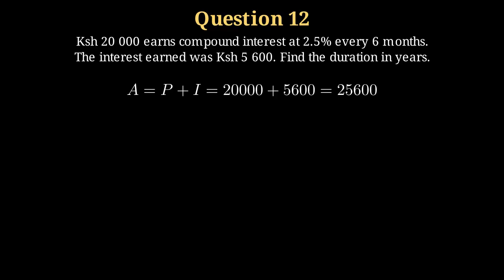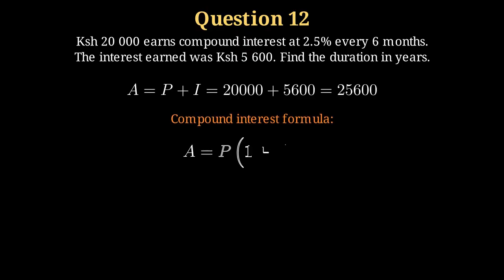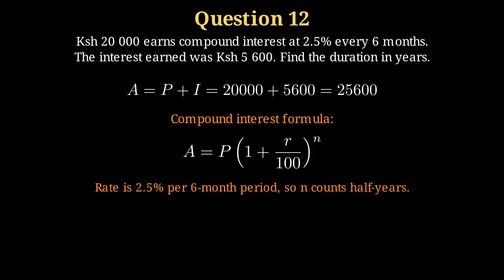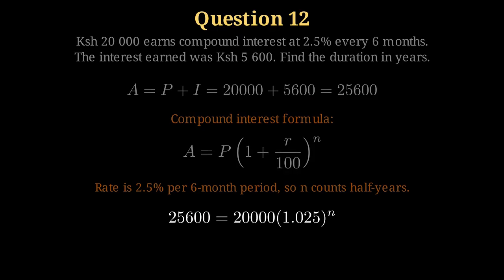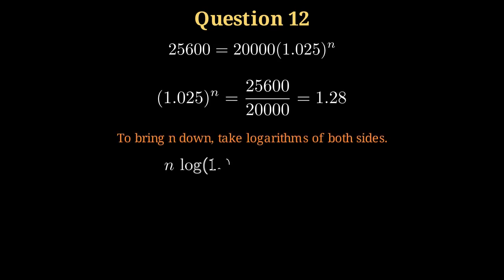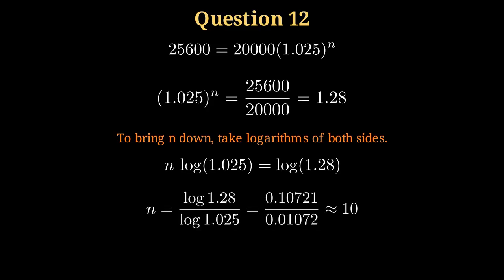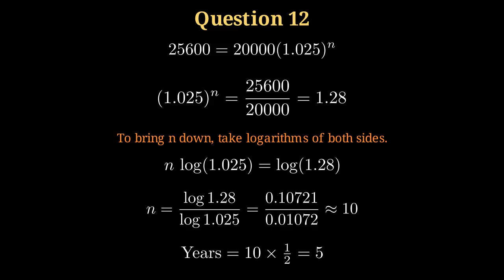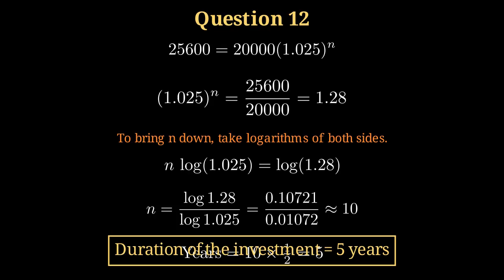Q12 Compound Interest | KCSE 2025 Maths Paper 2 (121/2)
Compound Interest — full step-by-step worked solution (Question 12) from the KCSE 2025 Mathematics Paper 2 (121/2).

✅ Answer: 5 years